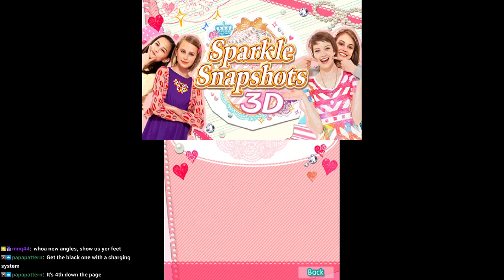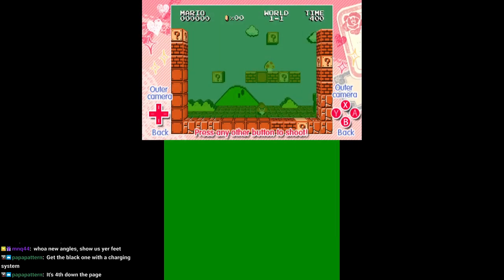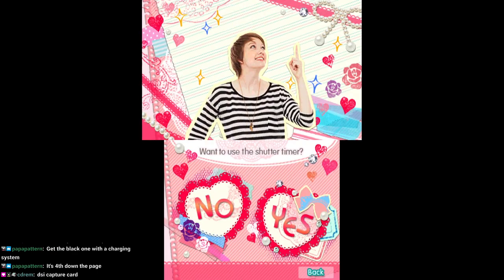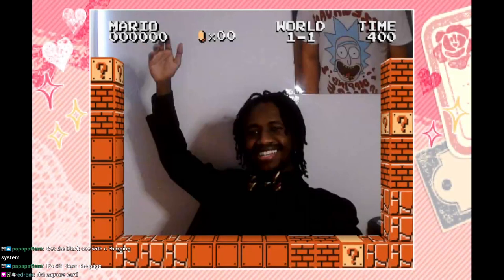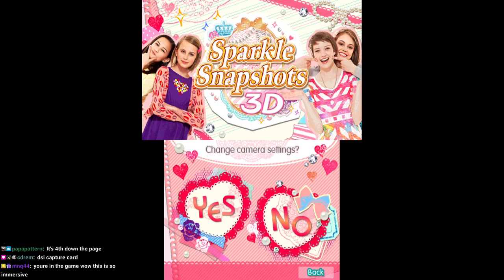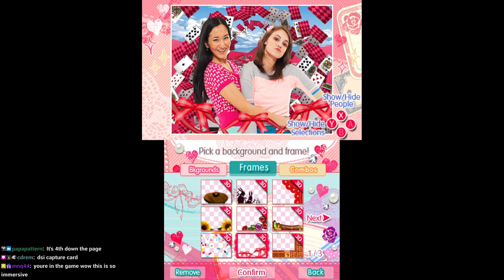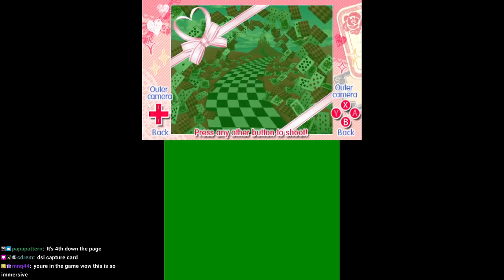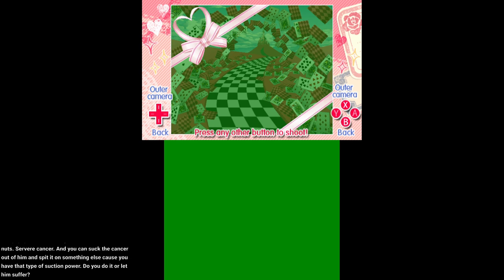Daldameht "Plays " Sparkle Snapshots 3D (Part 2)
Streamed: January 16, 2024